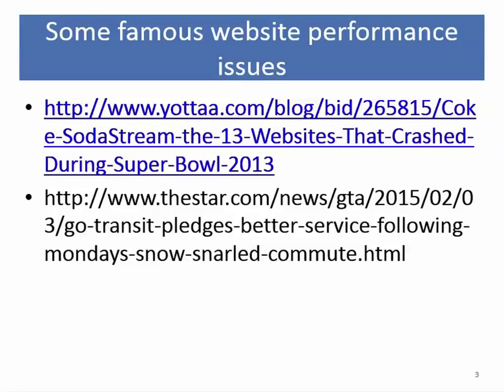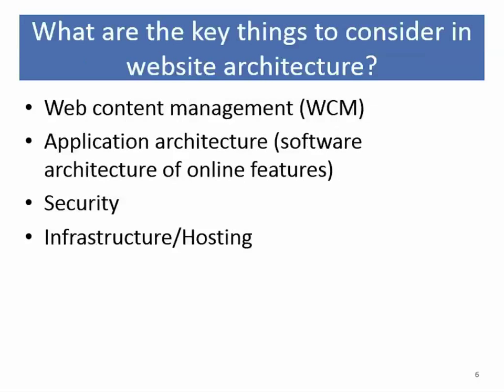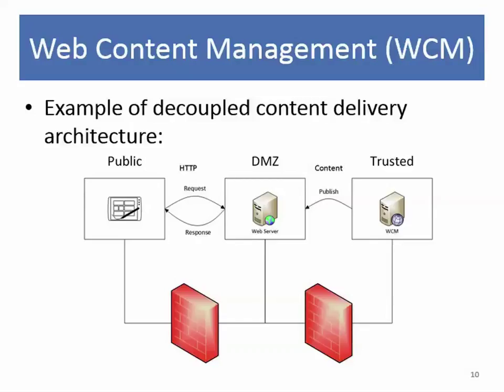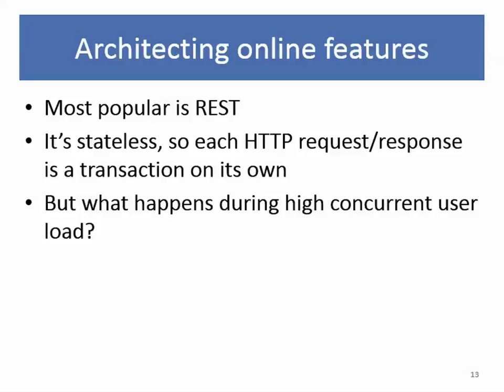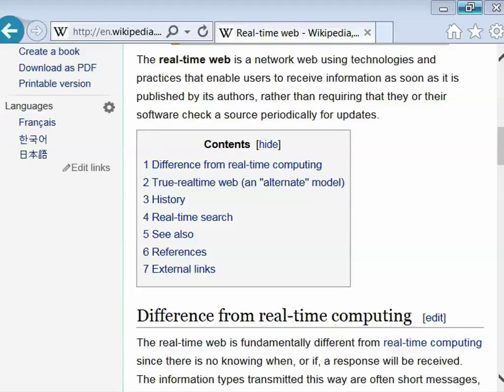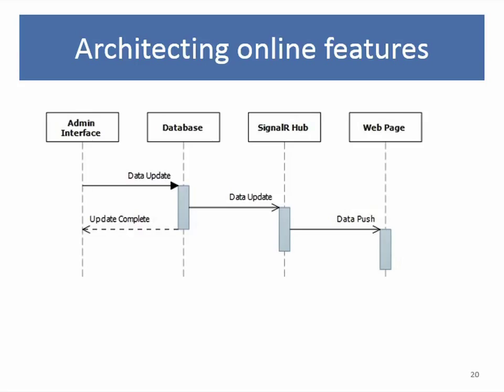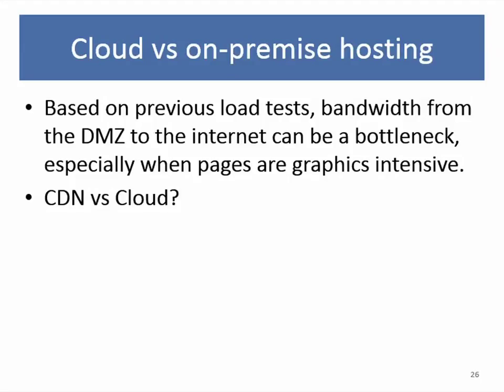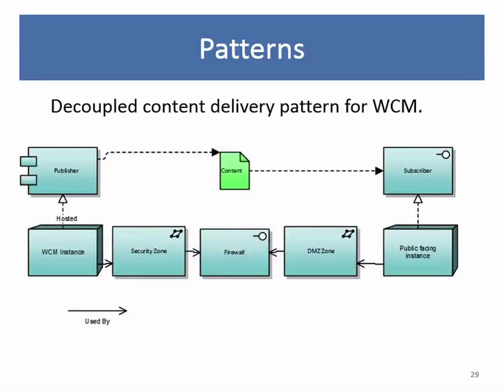SATURN 2015 Talk: Architecting Website Software for High Concurrent User Load by Derrick Lau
Watch Derrick Lau discuss Architecting Public-Facing Website Software for High Concurrent User Load